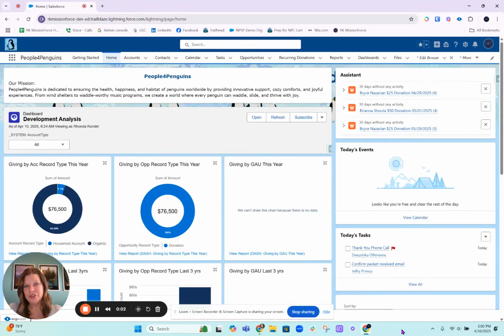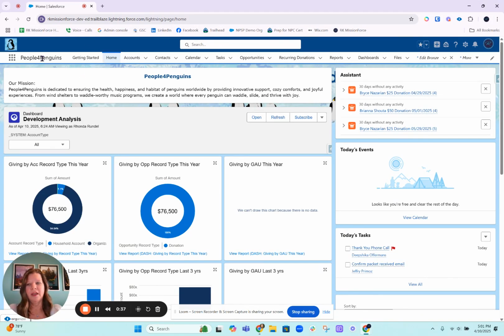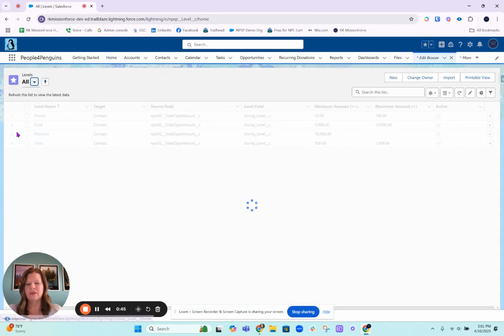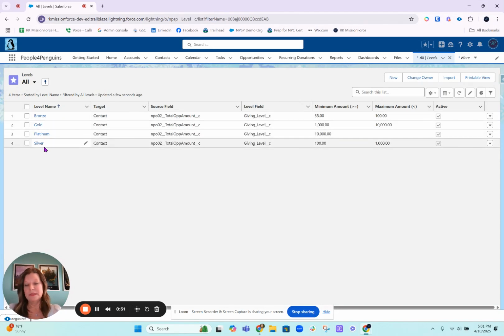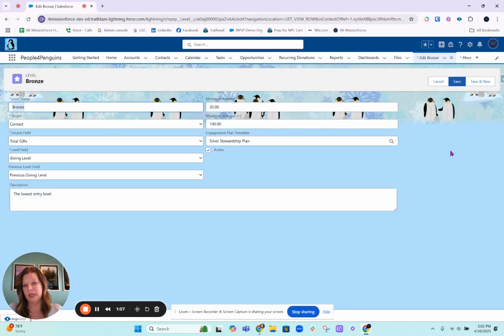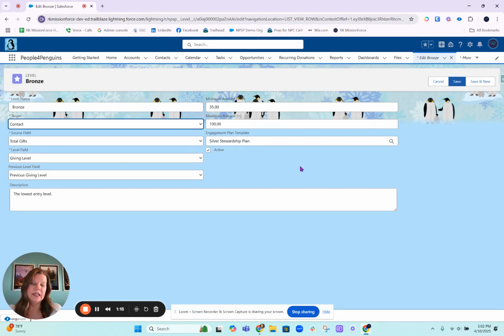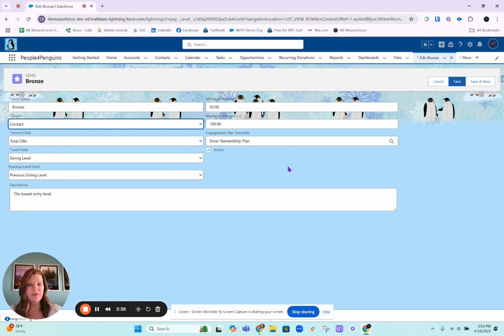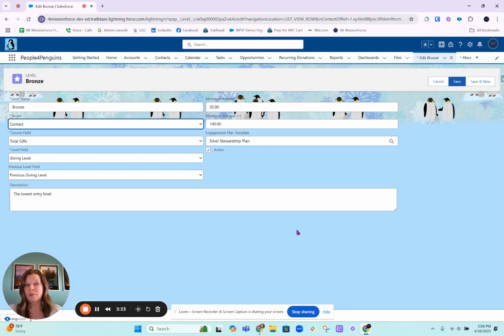Salesforce Tip: Levels in Salesforce NPSP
In this video, we introduce the Levels feature within Salesforce's Nonprofit Success Pack, which is a fantastic tool for categorizing donors based on their giving levels. We walk you through how to set it up, customize level names, and determine the metrics for categorization. We also mention the engagement plan template, which will be covered in a future video. If you have any questions or need assistance with setup, please reach out!